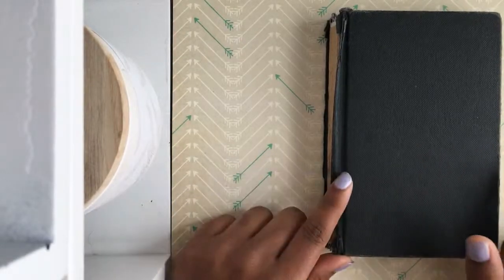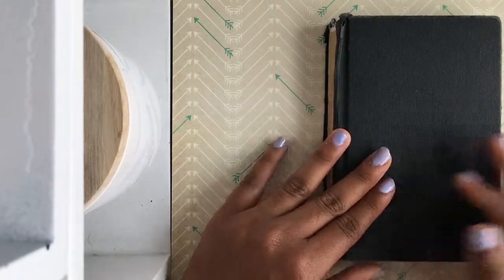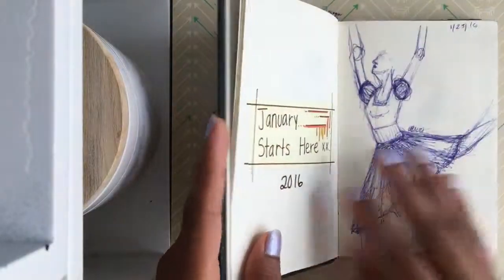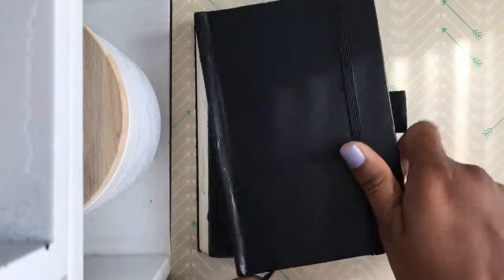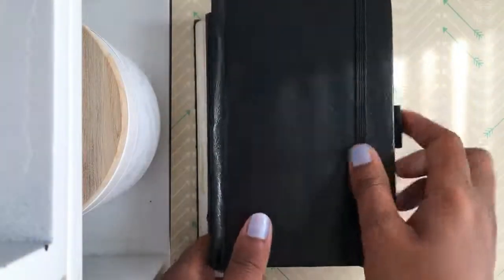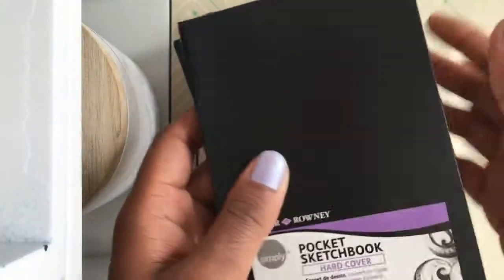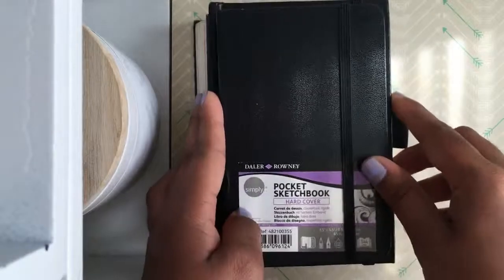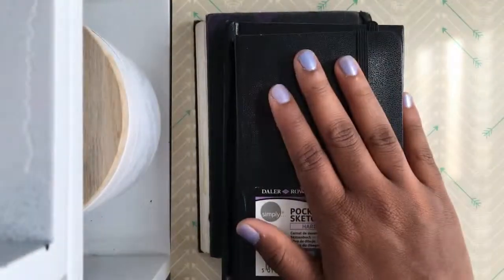Complete Sketchbook Tour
Hi Guys,

So I finshed my Mini Sketchbok !
New years resolution accomplished !

Like  & Subcrive.

Thanks again.